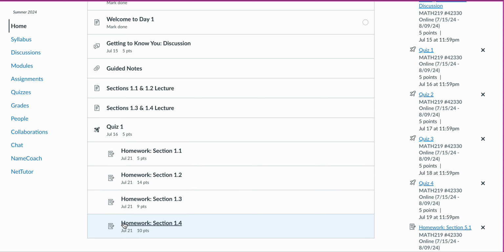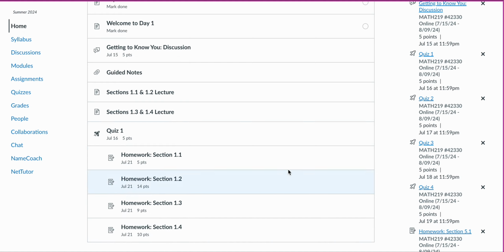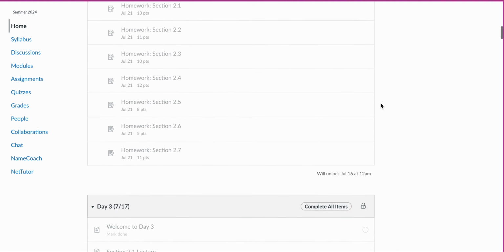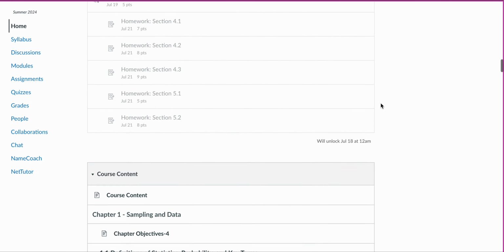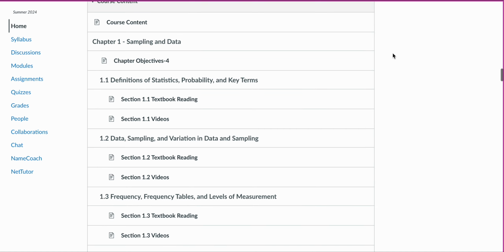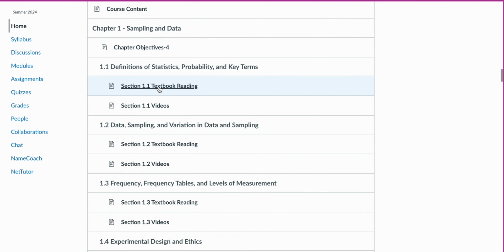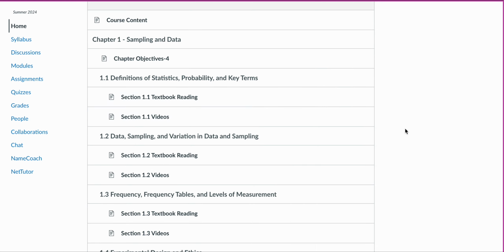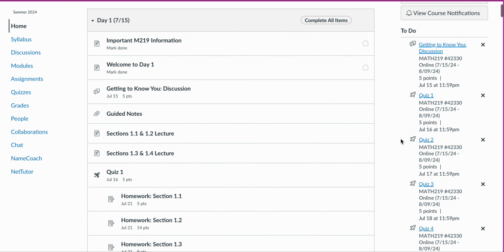Welcome to Math 219 Online (Summer 2024)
Welcome students to Math 219!